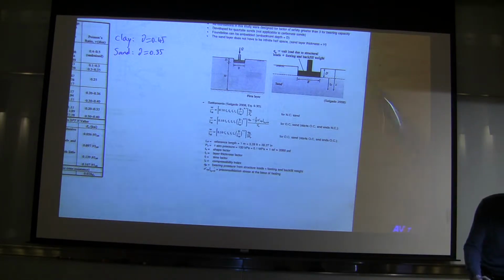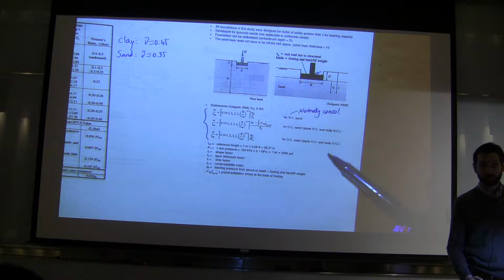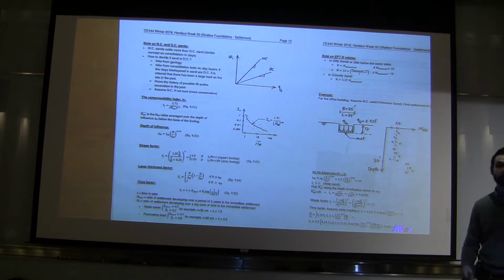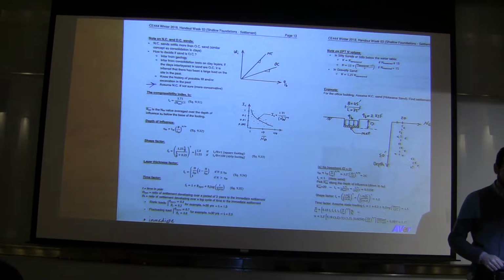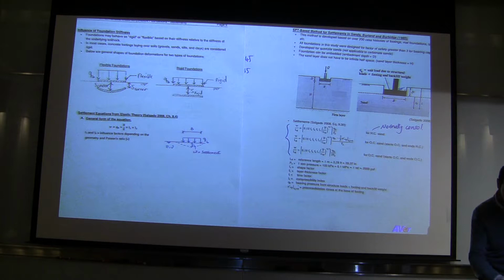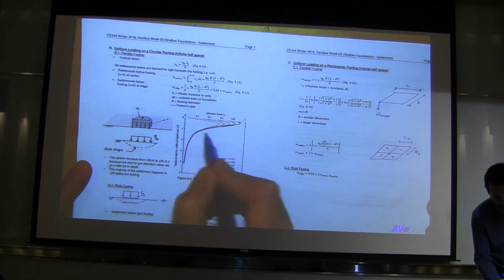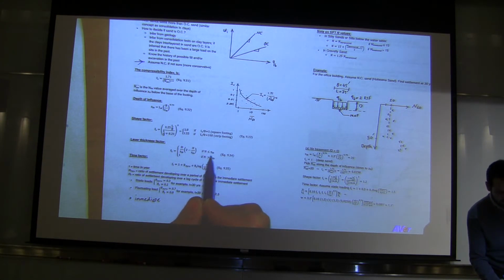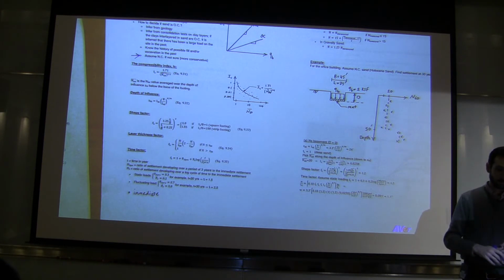CE444 W18 FndnSettle 2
CE444 (Geotechnical Design) W18 Makeup Class 2/2/2018
Foundation Settlement
Part 2